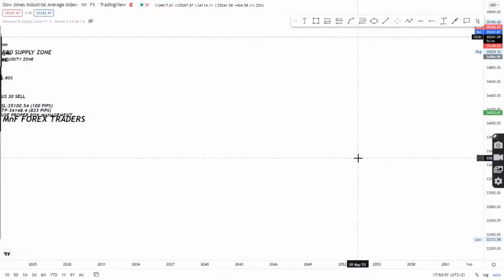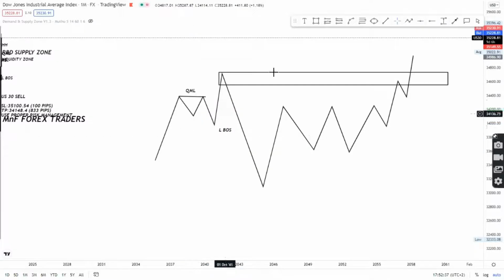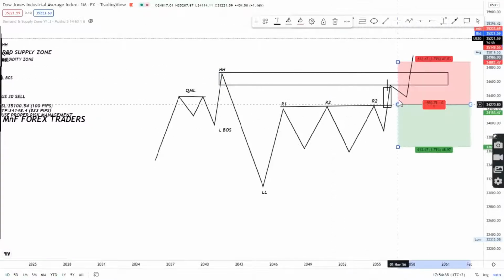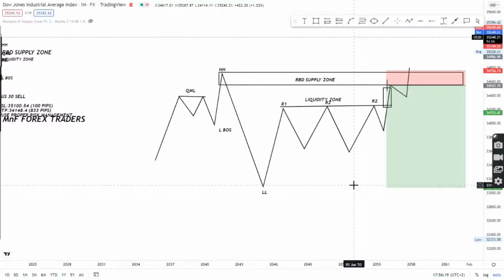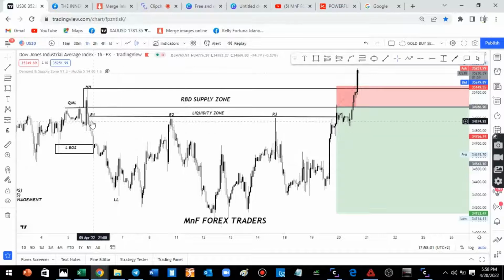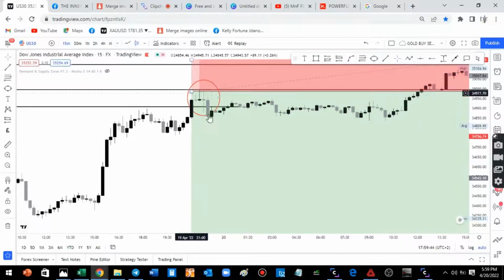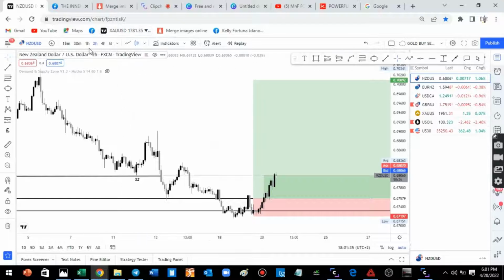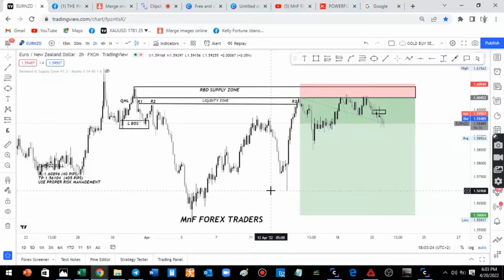US30 LOSS BREAKDOWN PLUS BONUS UPDATES ‐ BY ZAMBIAN QM MASTER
IN THIS VIDEO, I BREAK DOWN THE LOSS WE TOOK ON US30 PLUS 2 WINNING TRADES